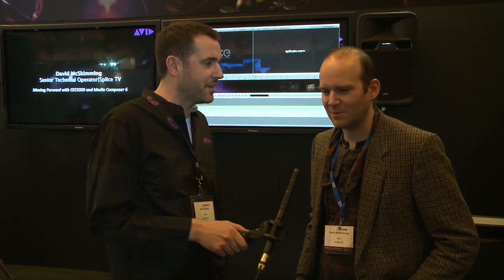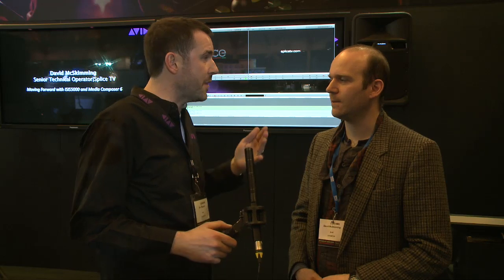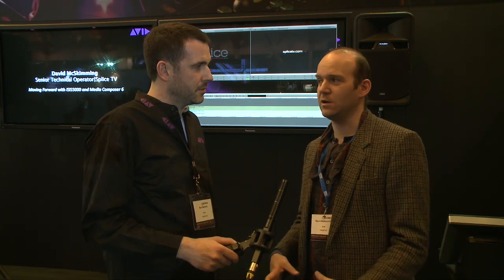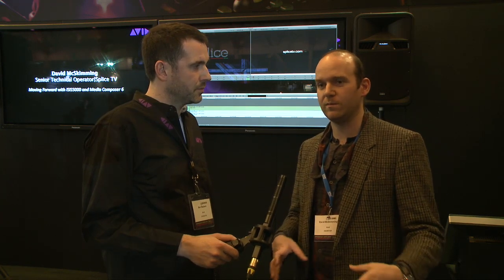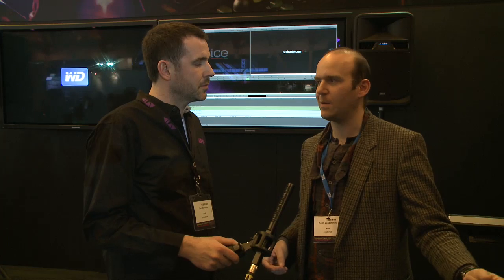FilmLight Baselight Workflows with Online Editor David McSkimming - Avid at BVE 2012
Work with the Avid or third-party hardware you want—with Avid Open I/O, third-party manufacturers can now make their I/O hardware work with Media Composer 6.